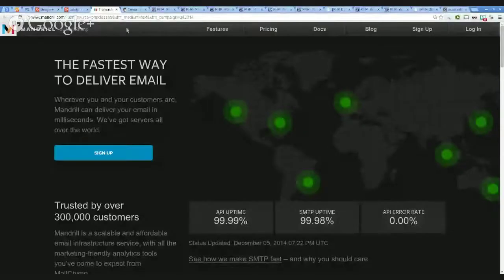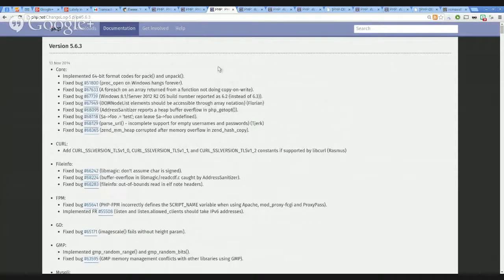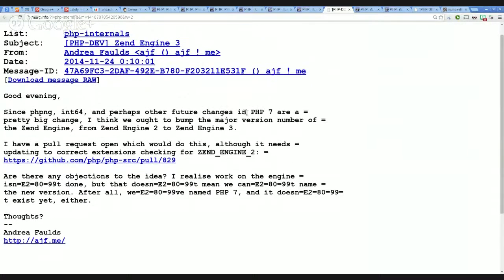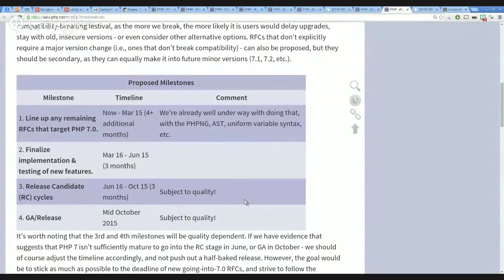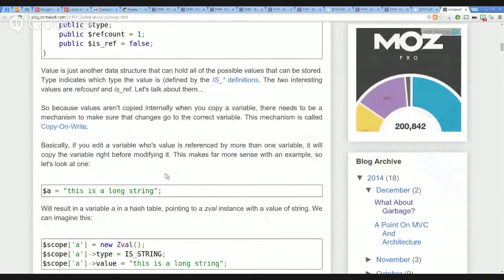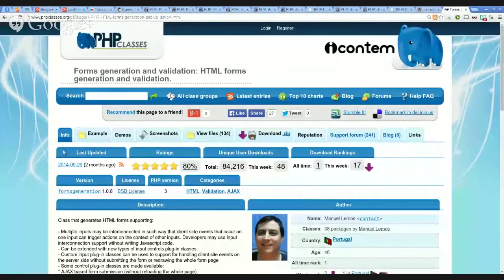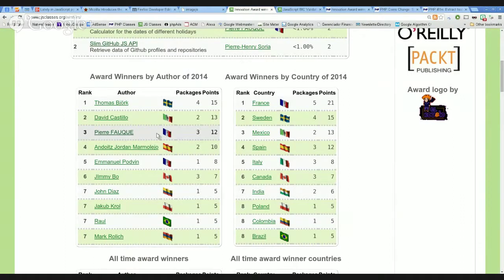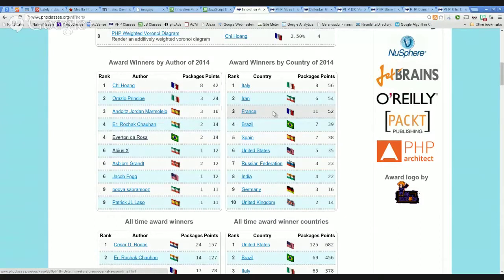PHP 54: Lately In PHP podcast episodo 54